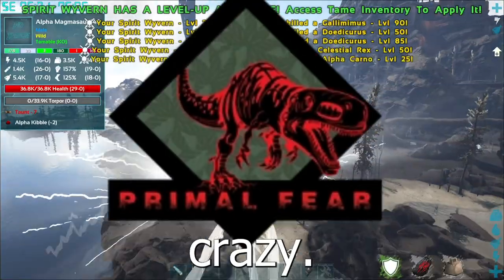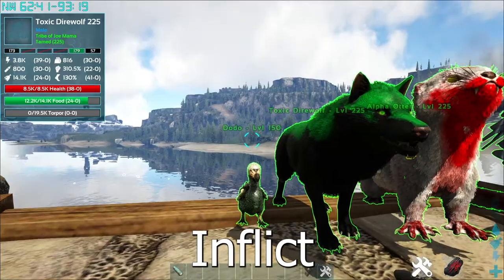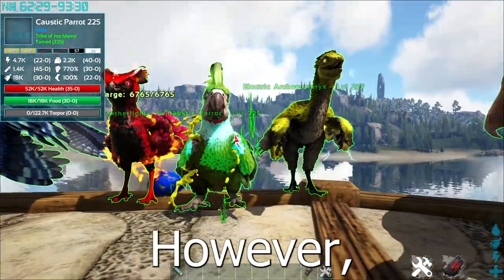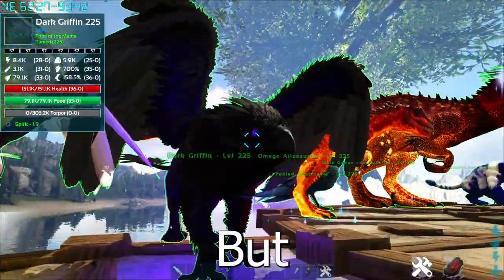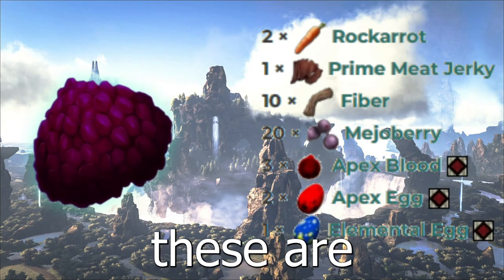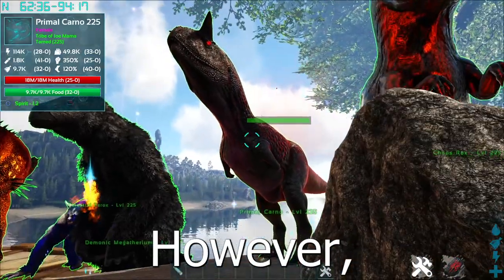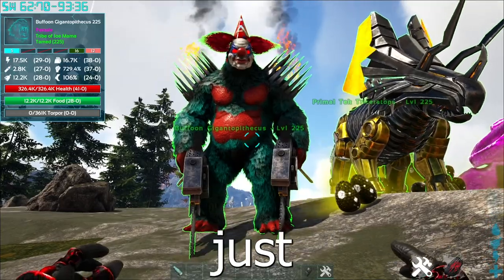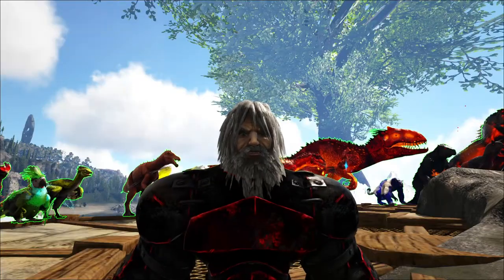ARK PRIMAL FEAR ULTIMATE GUIDE 2023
In this video, we'll teach you how to beat the ARK PRIMAL FEAR GUIDE 2023!

This ARK PRIMAL FEAR GUIDE 2023 guide is one of the most difficult challenges in the game, and it's not easy to beat. But with the help of this guide, you can finally overcome this difficult obstacle and claim your throne as the king of the ARK!

If you're looking for a challenge, then you need to check out the ARK PRIMAL FEAR GUIDE 2023. This guide is one of the hardest challenges in the game and it will require all of your skills to beat it. If you're up for the challenge, then watch this video. Toxic, Alpha, Elemenal, Apex, Omega, Fabled, Celestial, Demonic, Spirit, Chaos